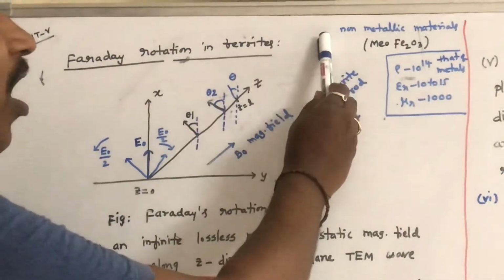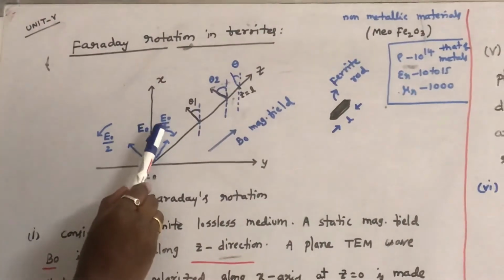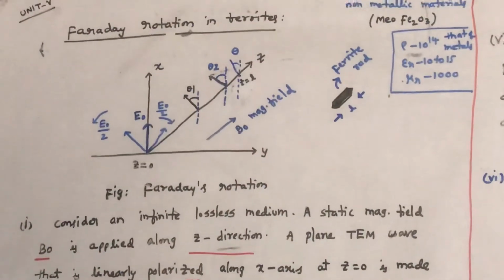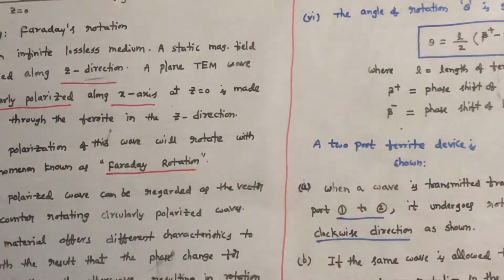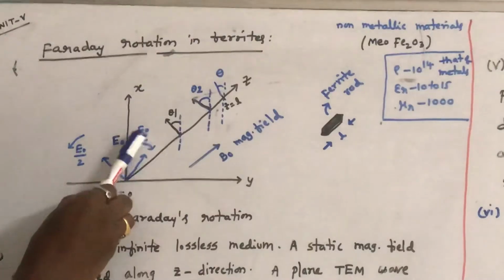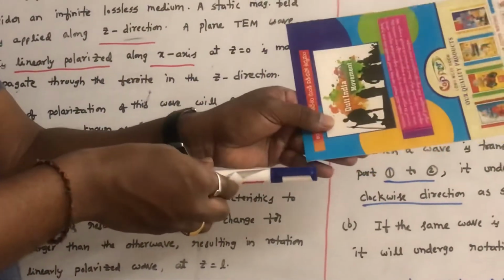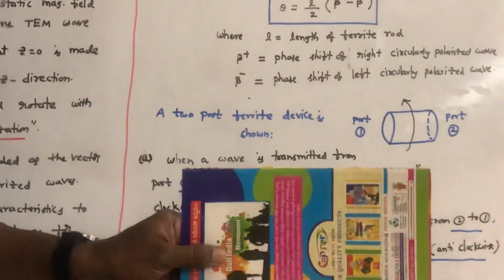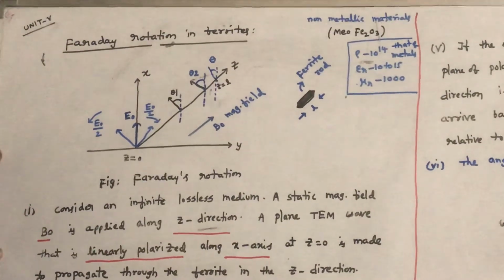Faraday rotation in ferrites - Microwave Engineering - UNIT V